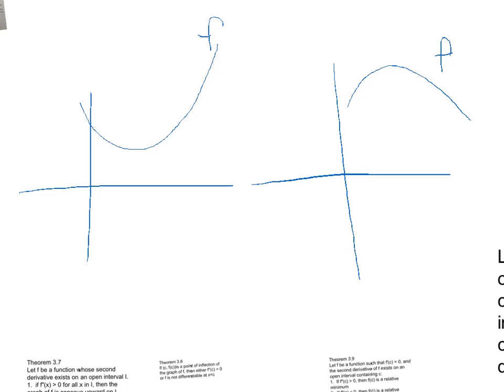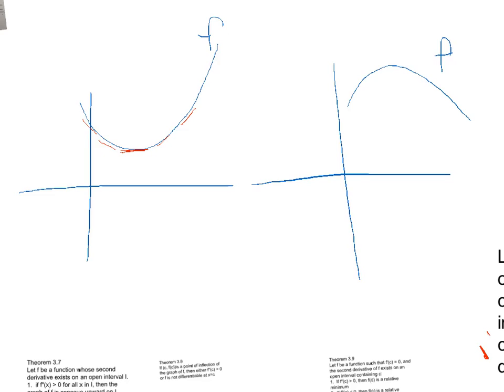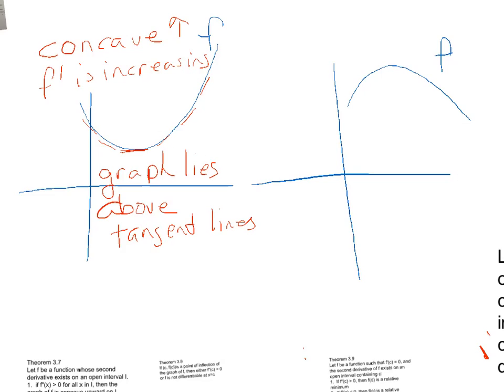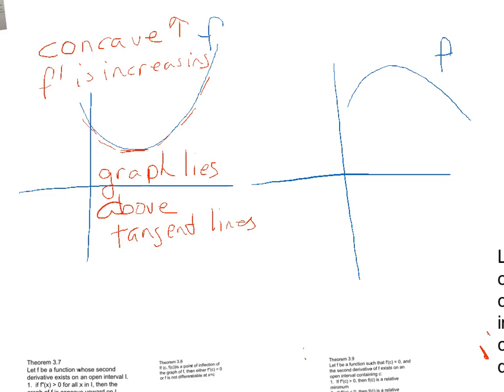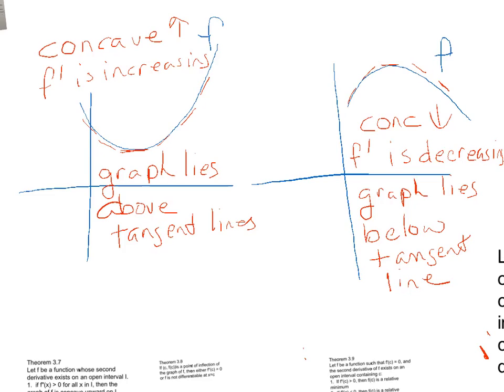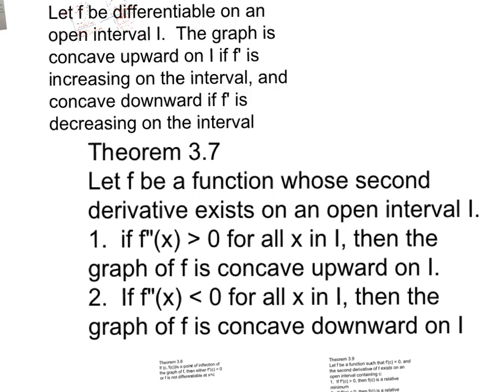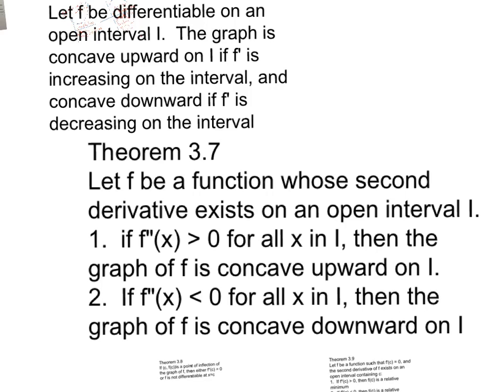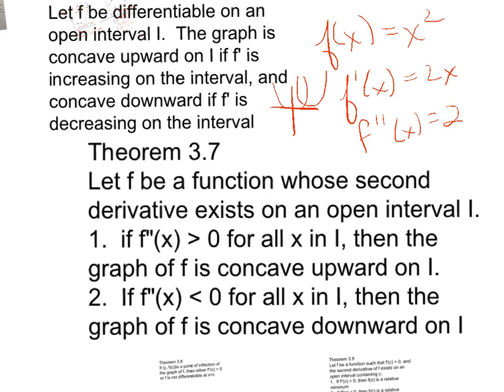Con cavity part 1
Do cavity part 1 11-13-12